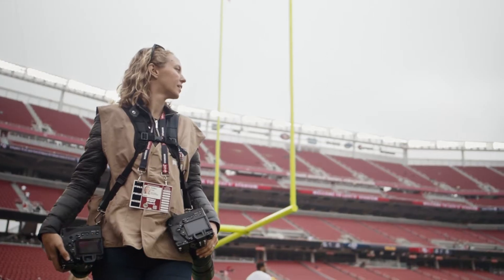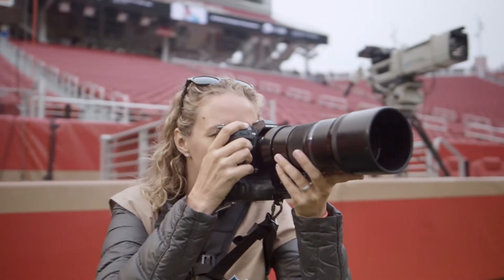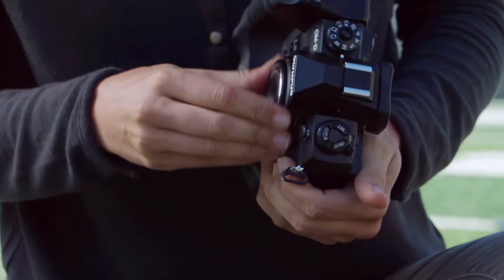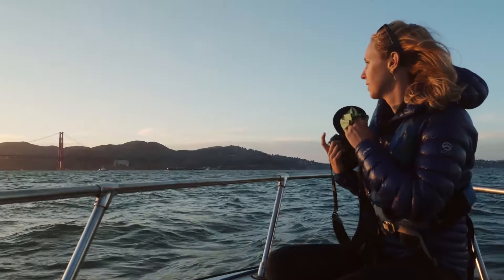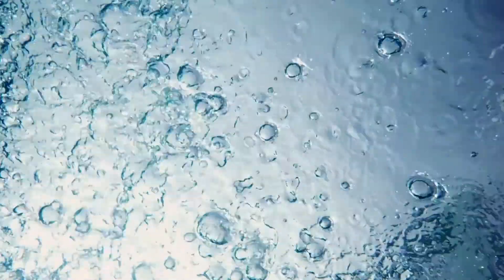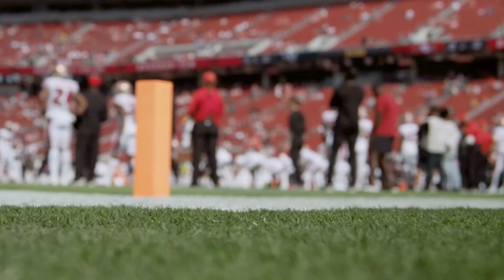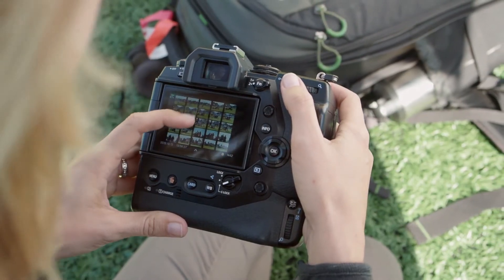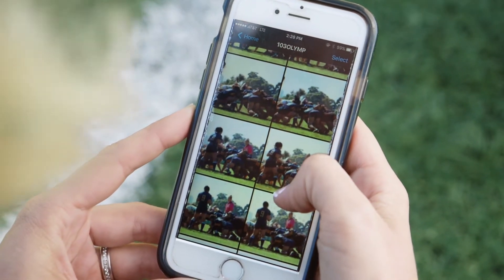The E-M1X Experience - Kelley L. Cox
Here at Looking Glass Photo, we had an opportunity to meet Kelley Cox who is featured in this video. She is incredibly talented, and has a very bright future ahead. She specializes in sports photography, and can be found shooting NCAA sports, including our local NCAA football team, the Cal Bears! Watch and learn how the new E-M1X fits perfectly into her photography process and career. And for more info on the new camera, visit us